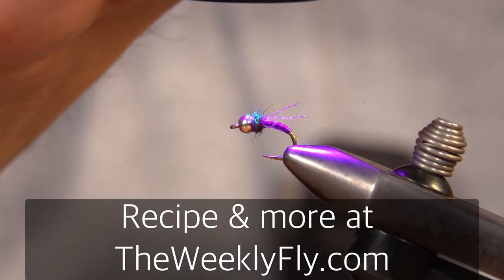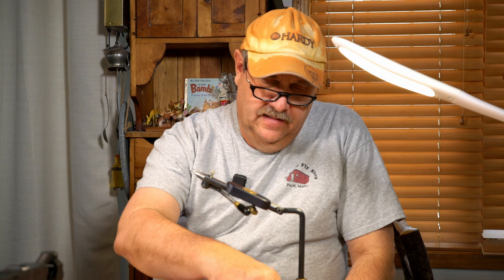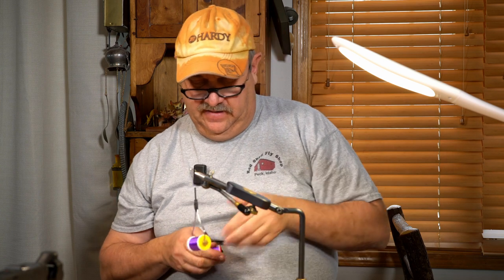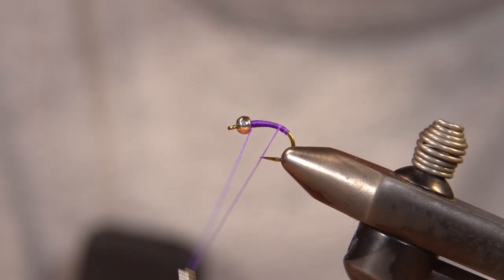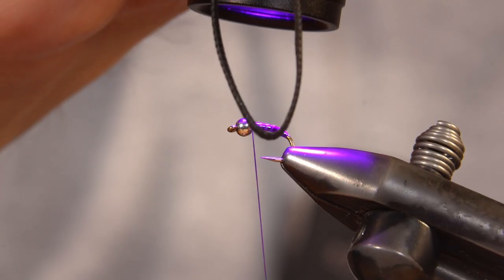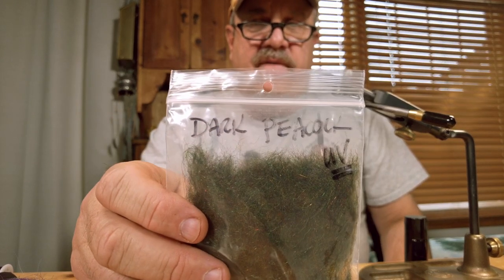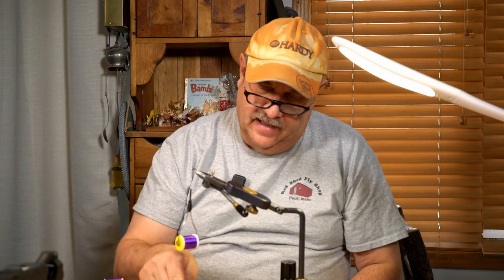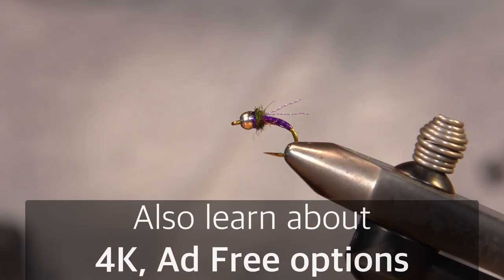Flying Z Glo Purple - Dave Bloom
Dave Bloom was born and raised in Great Falls and has spent his life fishing the waters of Montana and
Idaho. He began his guiding career in 1985 on the Henry’s Fork, the South Fork of the Snake and the
Teton in Idaho. In 1995, he moved closer to home when he guided on the famous rivers around
Yellowstone National Park. In 2001, Dave returned to the Missouri where continues to guide anglers

Dave is a signature tier for Yellowstone Fly Goods.